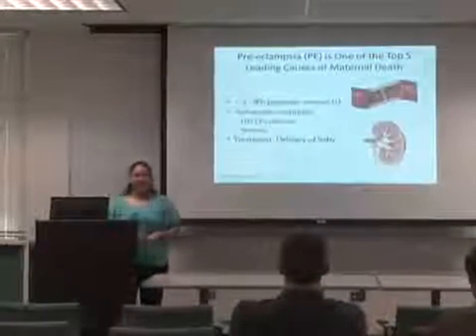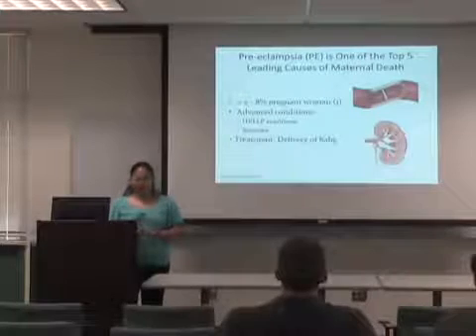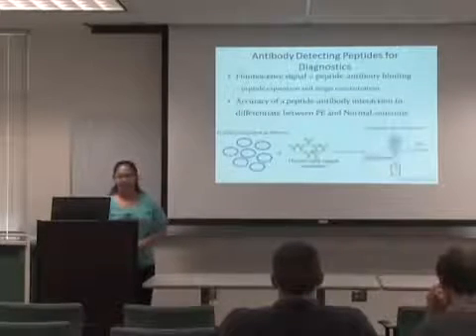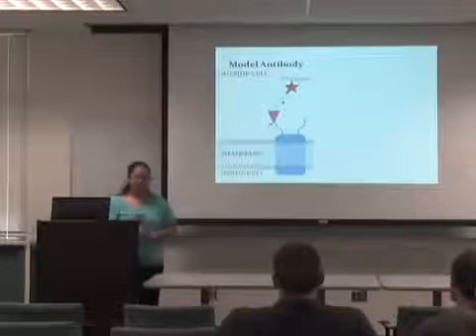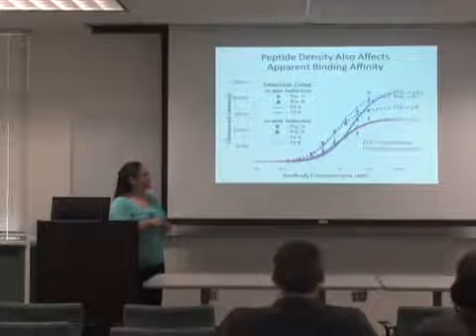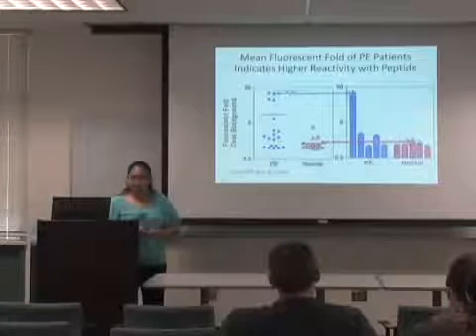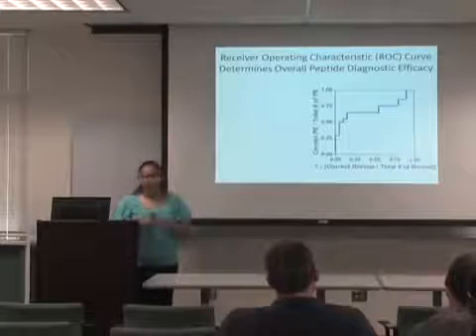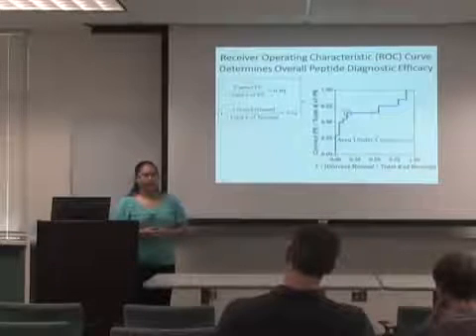Chia In Lin - EUREKA! 2013